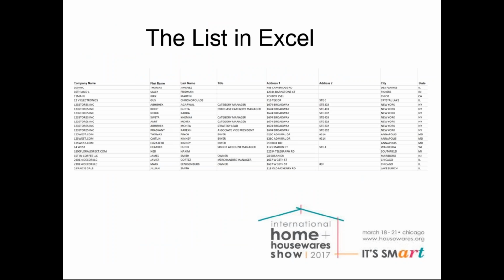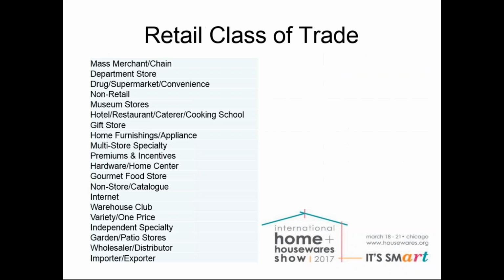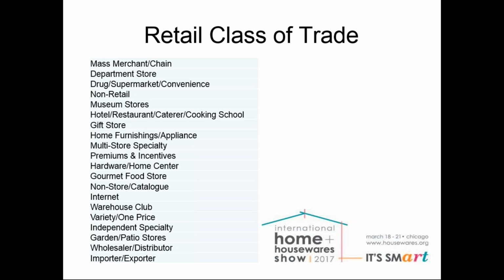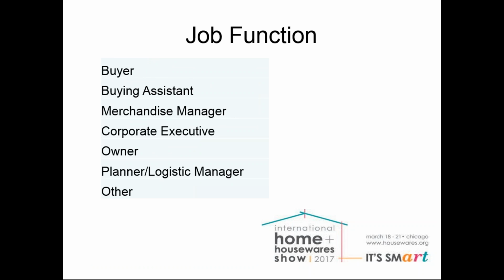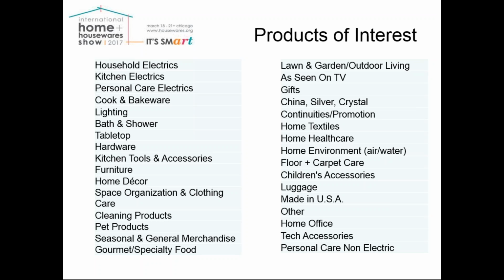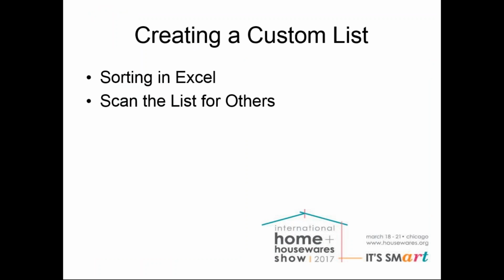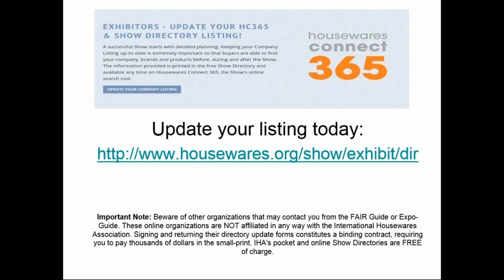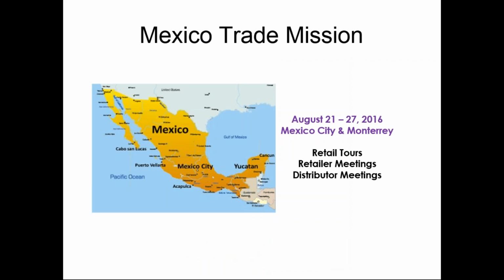Using the Housewares Show Buyer Media Lists to Maximize Your Follow Up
Join Perry Reynolds and Nancy Michael as they inform you on how to use the Show buyer & media lists to maximize your follow-up.